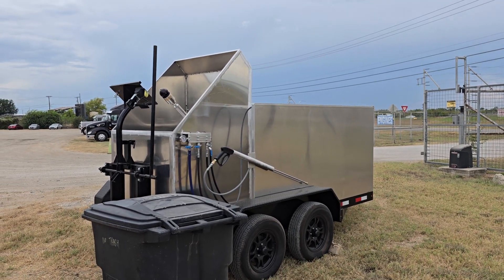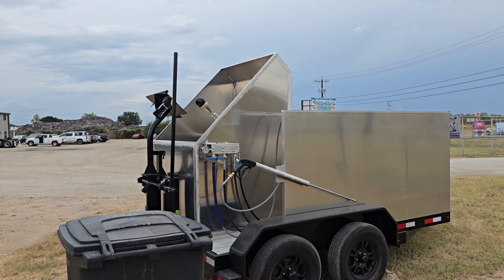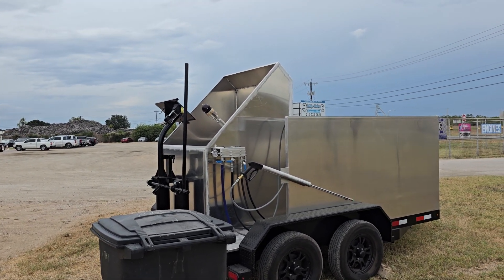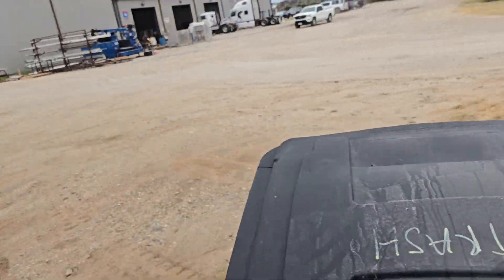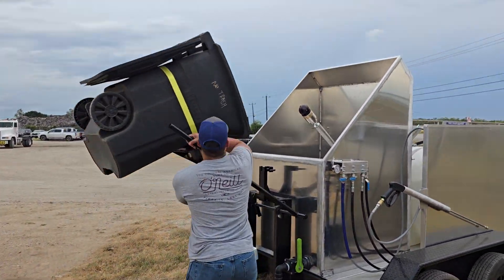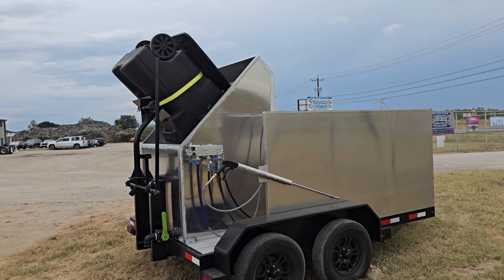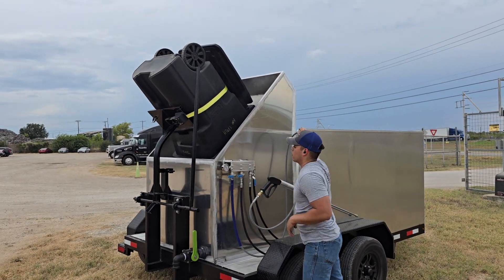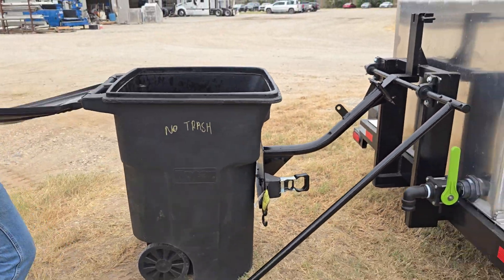Manual Lift, Low Cost, Trash Can Cleaning Trailer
If you are looking for a low cost entry point into the trash can cleaning industry, look no further than our new manual lift model. By removing the hydraulics, lifter and other components, the cost is reduced by over $10,000 and you have a extremely reliable unit.